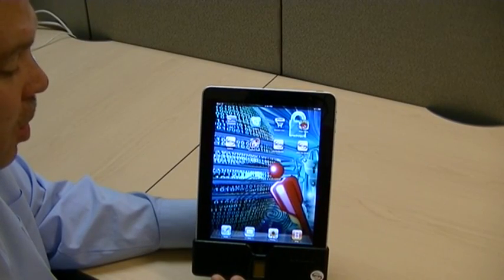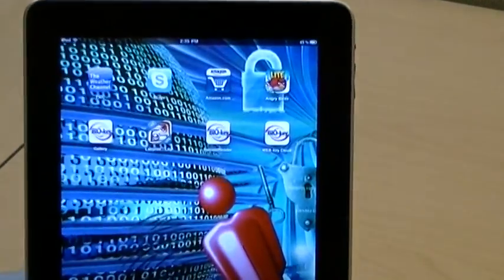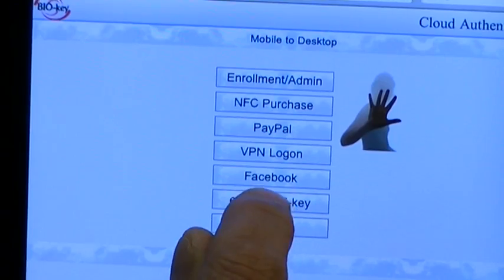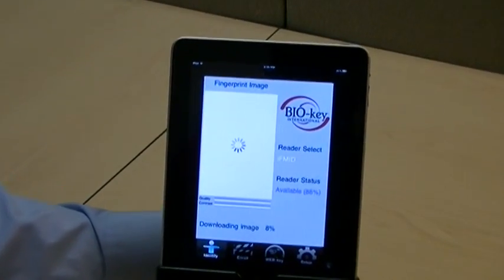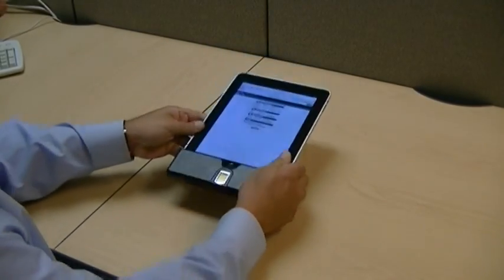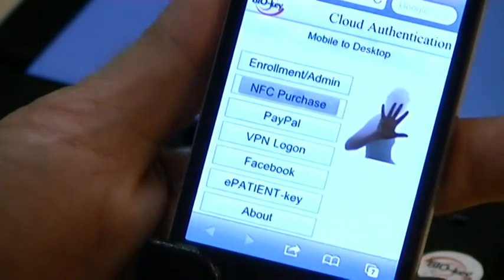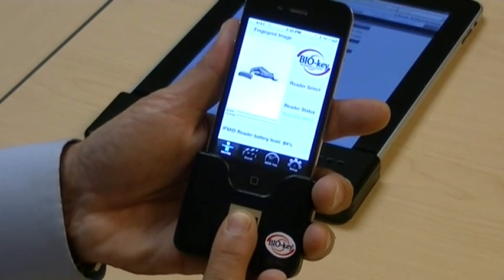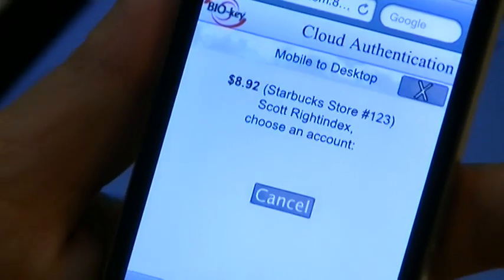Fingerprint Logon for iPad & iPhone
Look at this new technology from BIO-key.
Log on to your iPad or iPhone applications with your fingerprint.